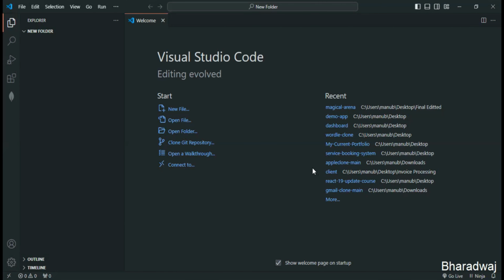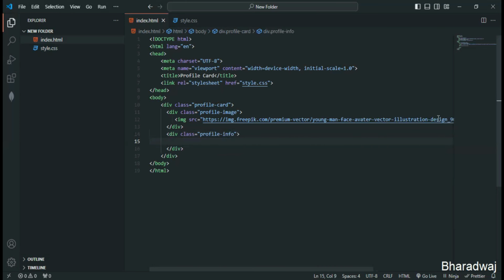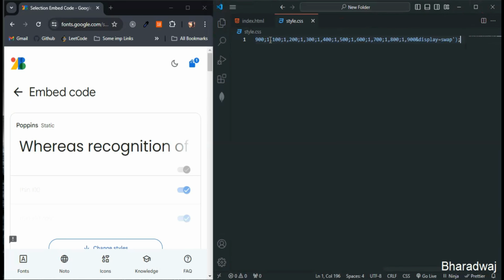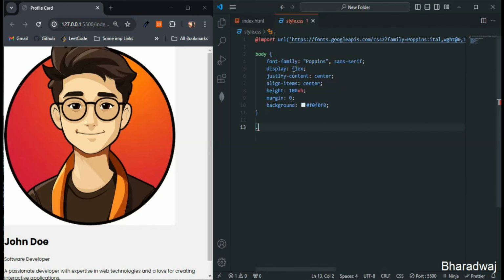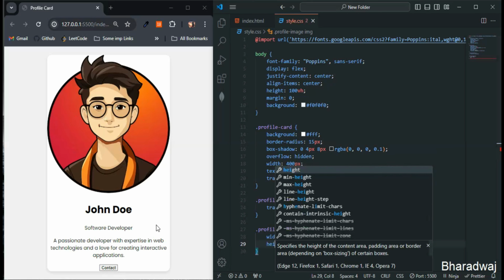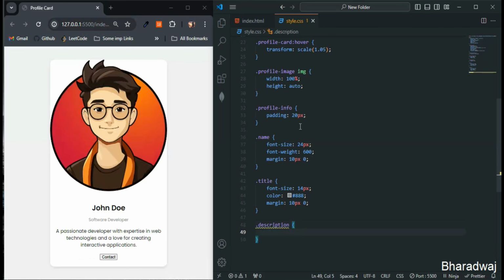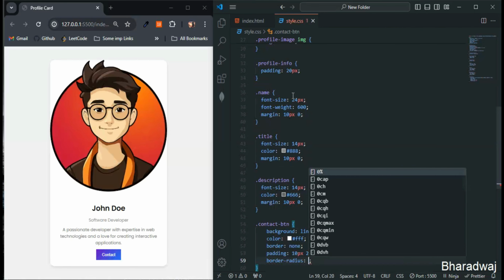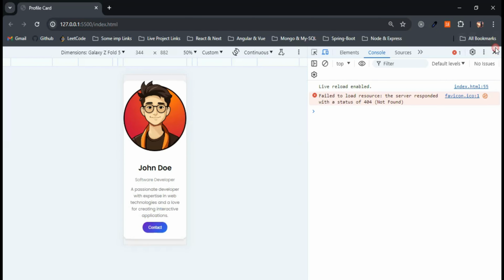87. Profile Card Using HTML & CSS.